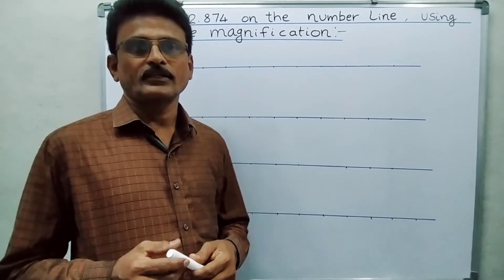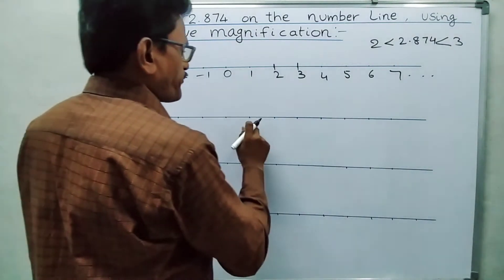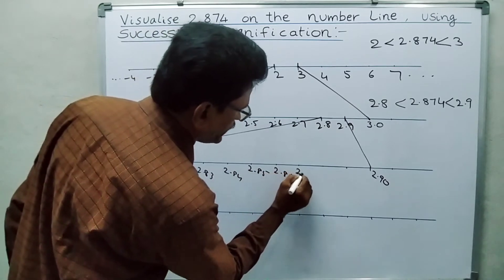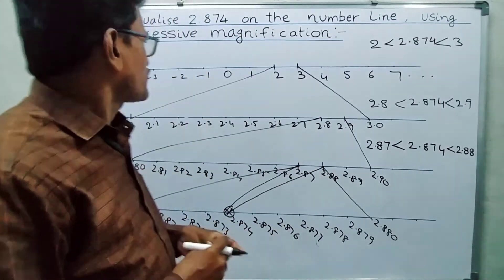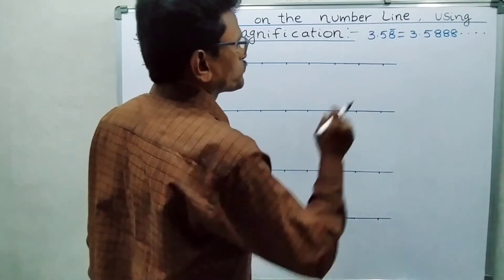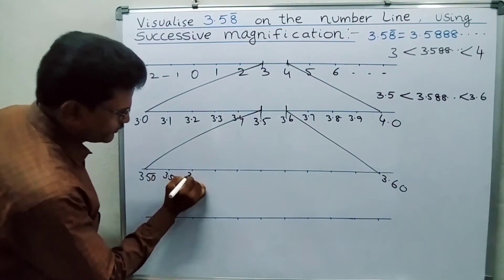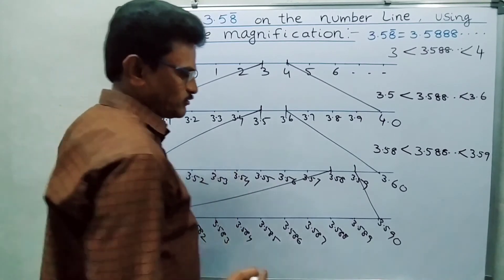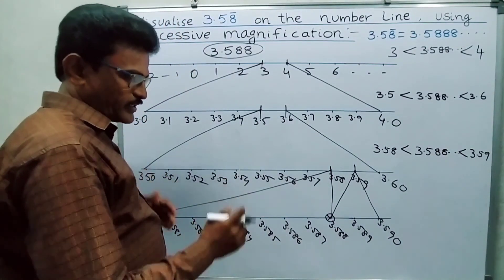Successive Magnification of Rational Numbers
Representing Rational Numbers on number line using successive Magnification method